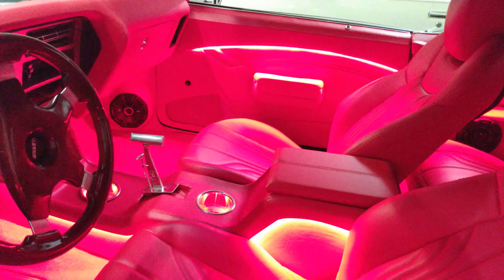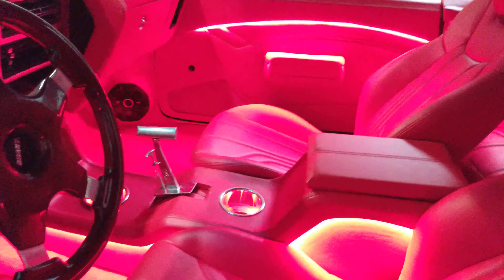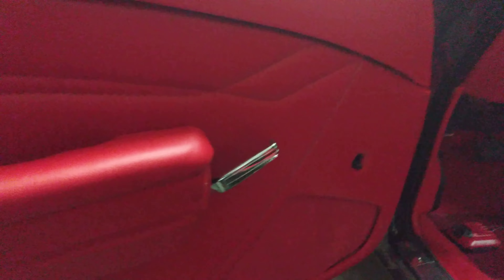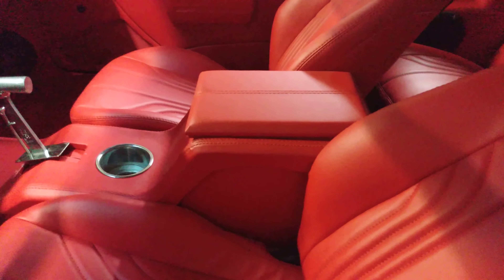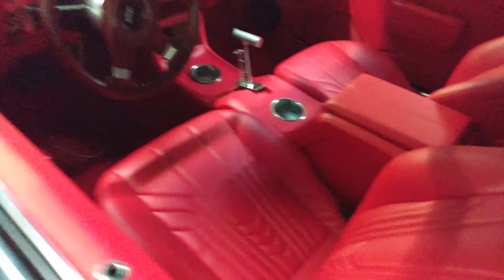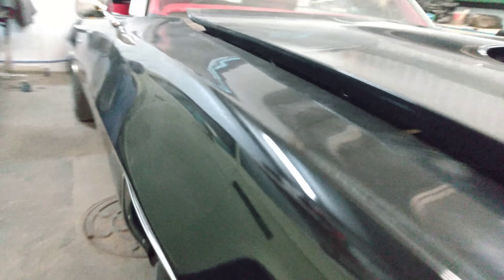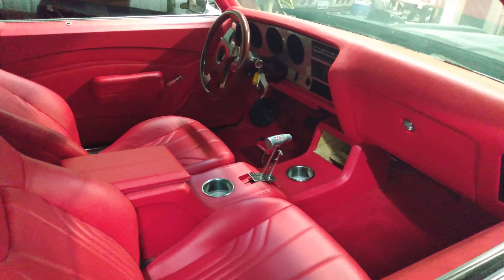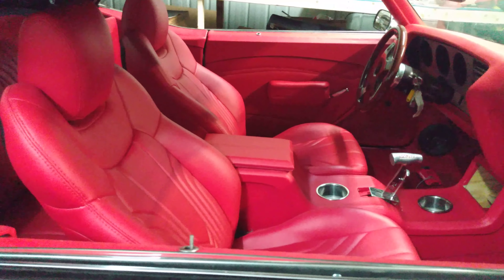Stitched by slick 70 LeMans wrapped up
We got the lemans together now off to get music, wiring, and paint